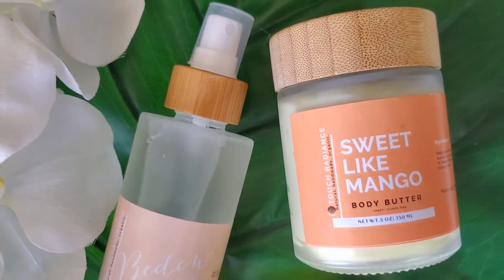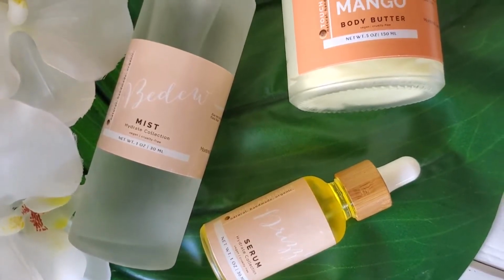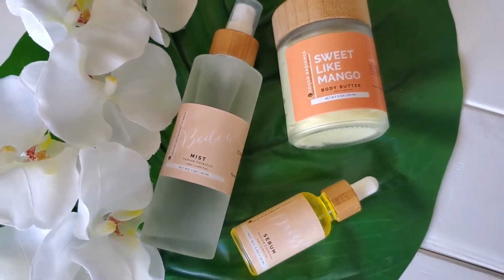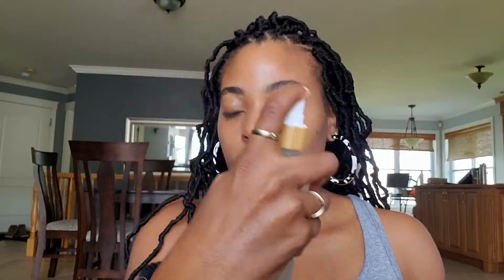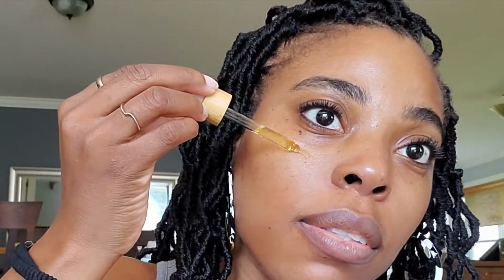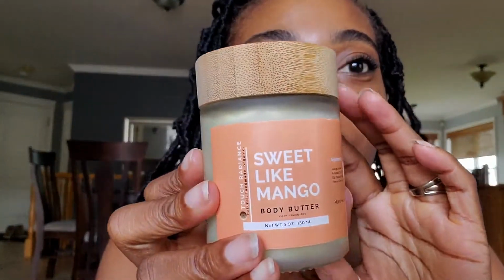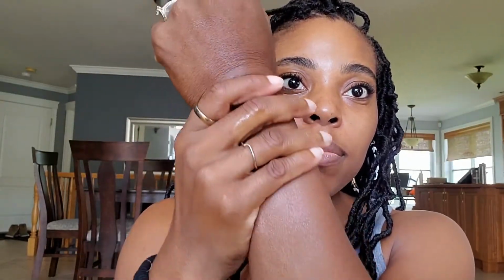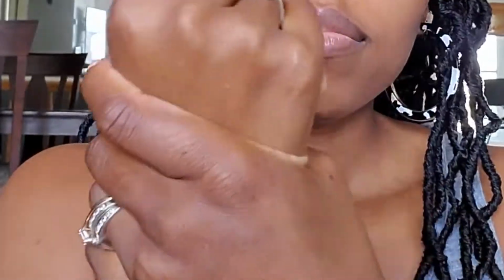SKIN CARE ROUTINE: Touch Radiance Hydration product line review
Products used from the Hydration Collection:
- Bedew Mist
- Drizzle Serum
- Sweet like mango body butter

3 SIMPLE and EASY sweatproof hairstyles to hit the gym/ 3 coiffures RAPIDES et SIMPLES pour le gym